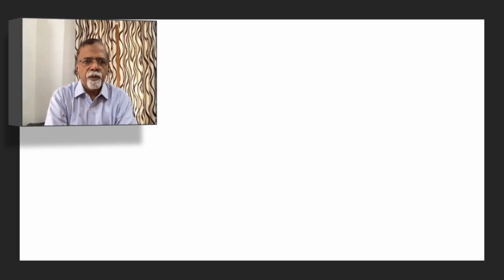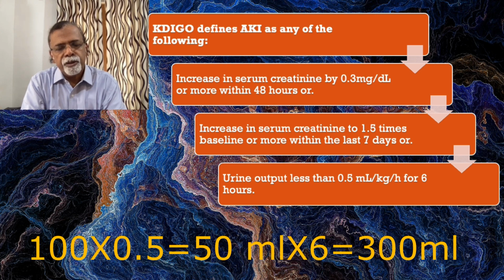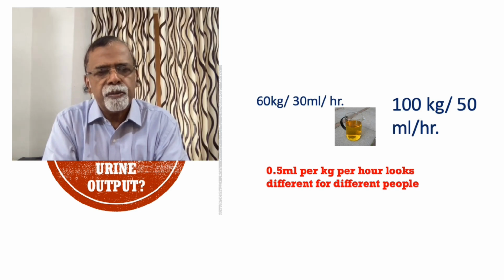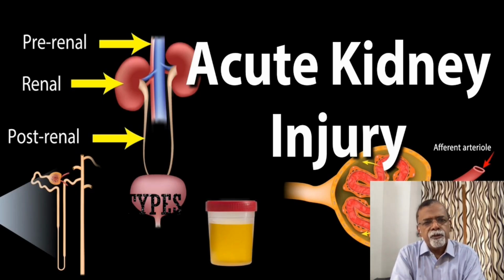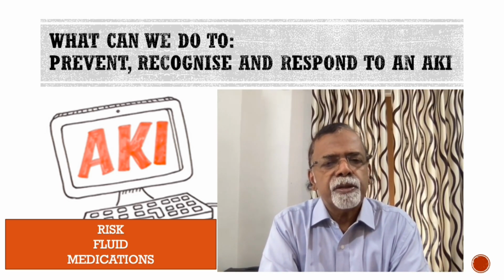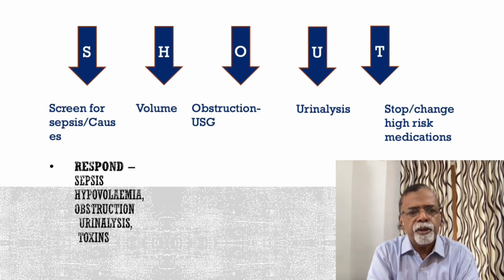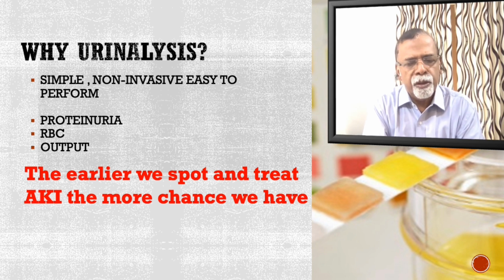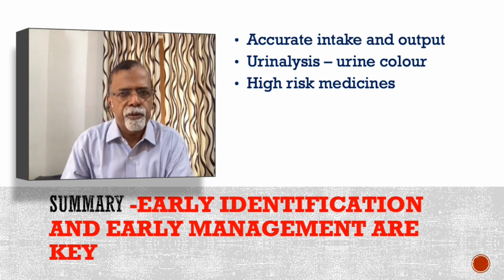Acute Kidney Injury -An Overview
Acute Kidney Injury (AKI)  has recently replaced the term ARF. AKI is defined as an abrupt (within hours) decrease in kidney function. Many patients with AKI have a mixed aetiology where  sepsis, ischaemia and nephrotoxicity often co-exist and complicate recognition and treatment. The syndrome is quite common among patients wIth  critical illness .